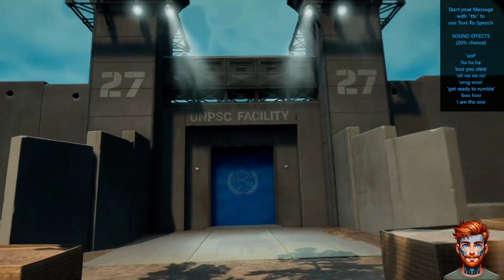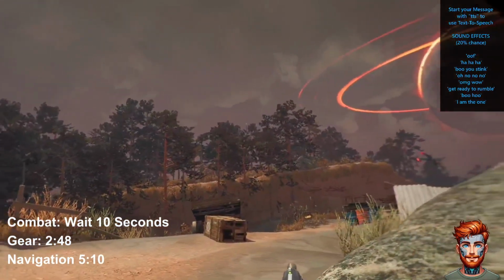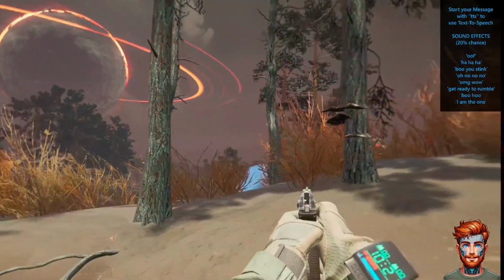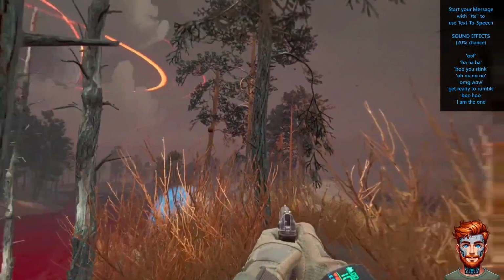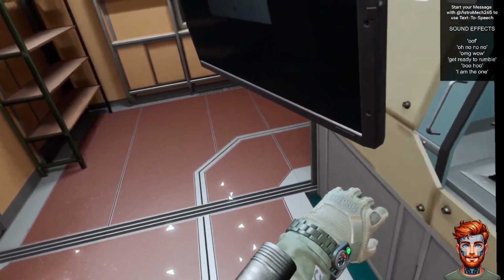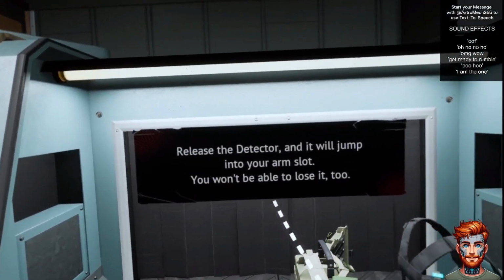YOU NEED TO KNOW THIS before you play Into the Radius 2 | Ultimate Tips and Tricks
This is the Ultimate Tips and Tricks Guide for Into the Radius 2. You can expect to learn about various strategies that can help enhance your gameplay, including how to manage your resources wisely, the best ways to approach different types of challenges, and how to stay safe while exploring the radius. Additionally, I will cover some common pitfalls to avoid and highlight useful items that can increase your chances of success. My goal is to help you maximize your enjoyment and effectiveness in the game, so whether you are a newcomer or an experienced player looking to refine your skills, this guide has something for everyone. Join me as we dive into the world of Into the Radius 2 and uncover the secrets to thriving in this captivating environment!